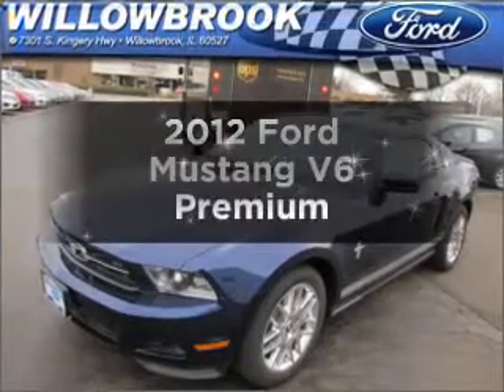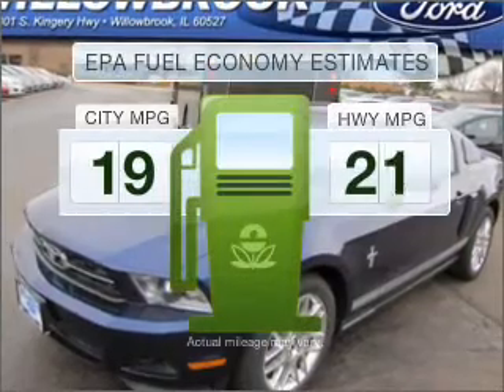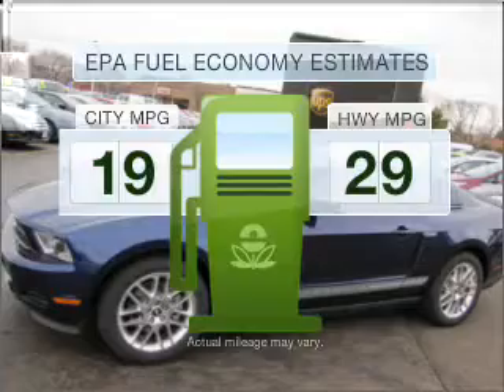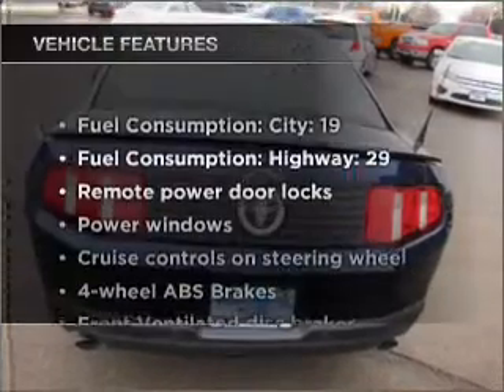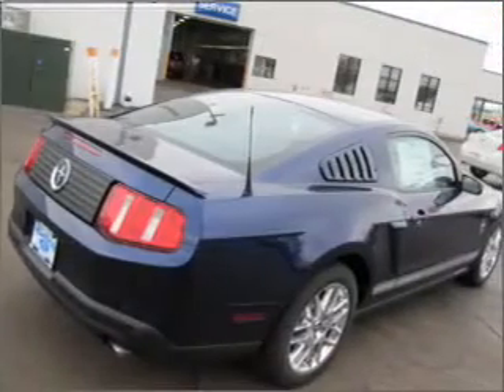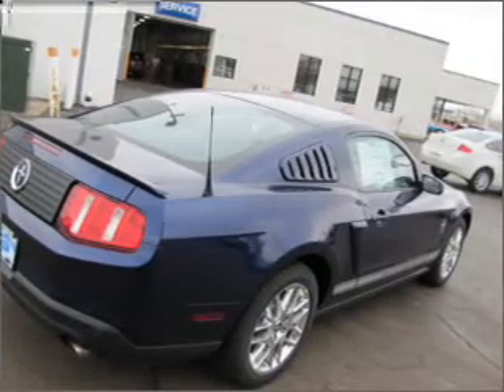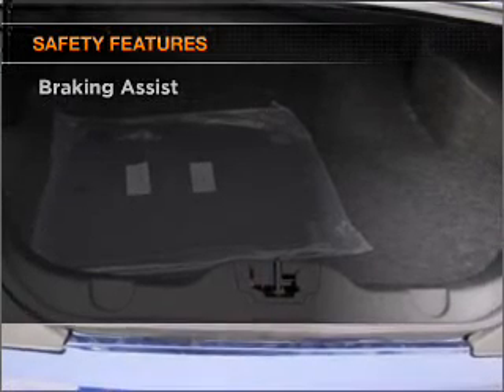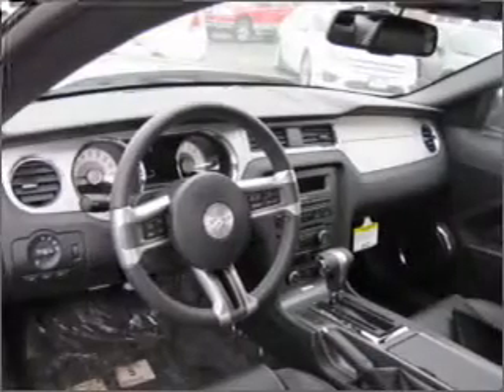2012 Ford Mustang - Willowbrook IL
Phone:
Year: 2012
Make: Ford
Model: Mustang
Trim: V6 Premium
Engine: 3.7 liter 6 cylinder 24 valve
Transmission: 6-Speed Automatic
Color: Dark Blue
Mileage: 13
Address:
7301 S. Kingery Hwy Rte 83